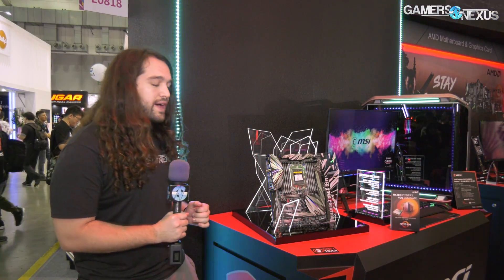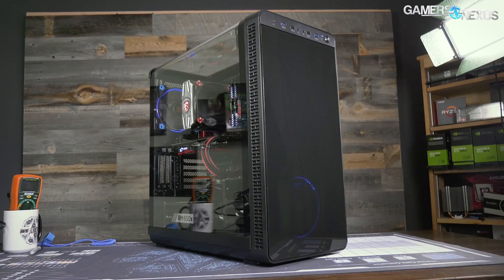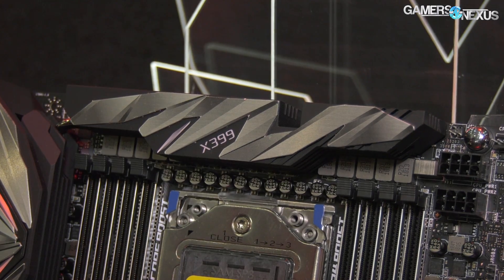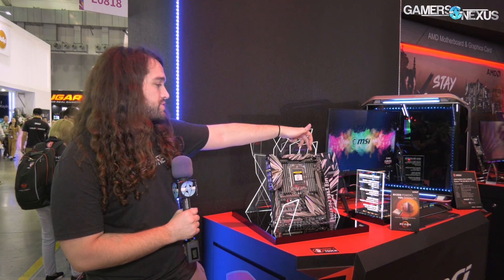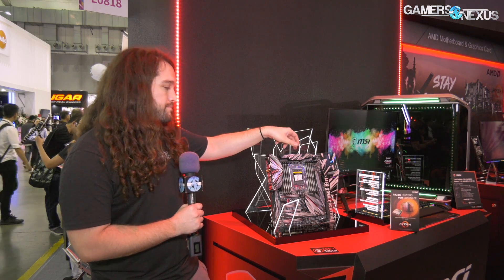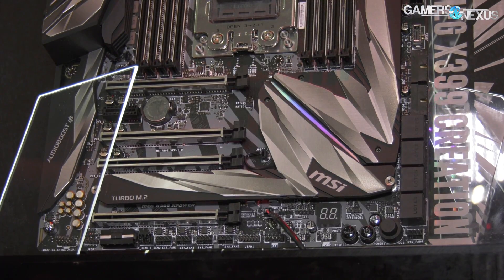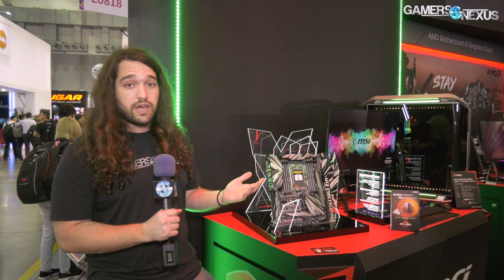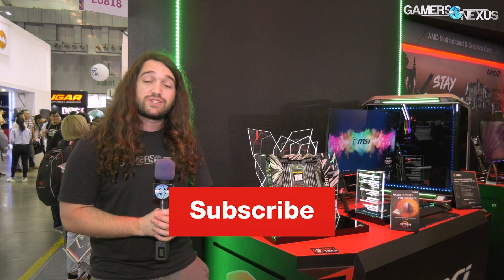MSI X399 MEG Board for 300W of Threadripper 2 | Computex 2018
The MSI X399 MEG Creation motherboard is built with a 19-phase VRM -- configured as a doubled 8-phase + 2 VSOC phases, for Threadripper 2 accommodation.

Threadripper 2 CPUs will be power hungry at 250-300W, and so motherboards are being designed around for TR2 CPUs on the TR4 socket. MSI's X399 MEG Creation is built with IR 3555 power stages for a 16+3 VRM design (doubled 8-phase), using an IR35201 and IR35204 for the PWM controllers. Learn more in the video!

Host: Steve Burke
Video: Andrew Coleman & Keegan Gallick
Reporting: Ryan Greenberg